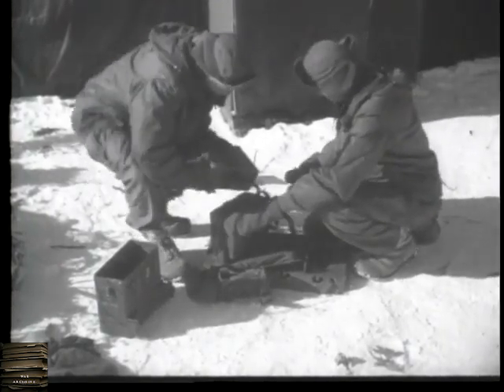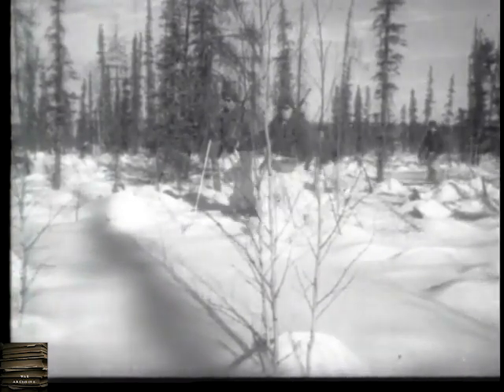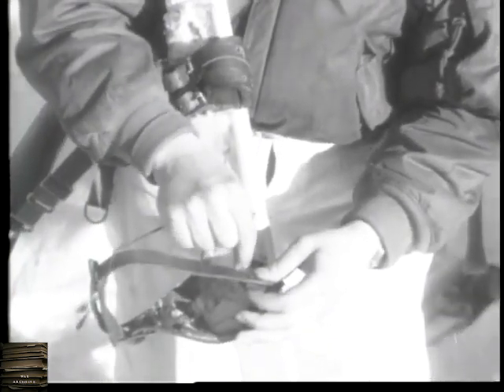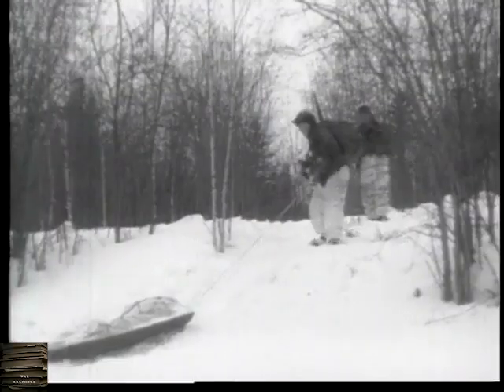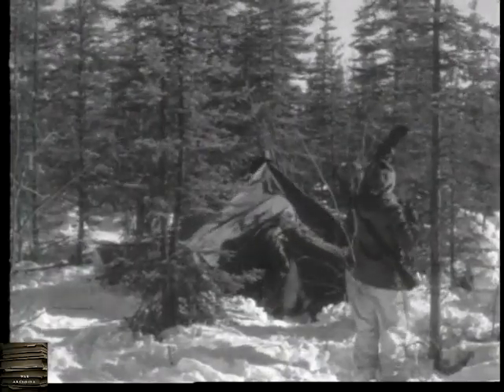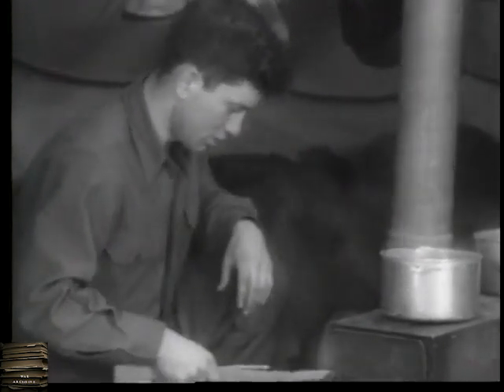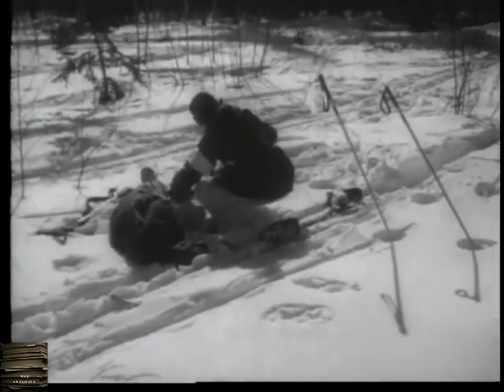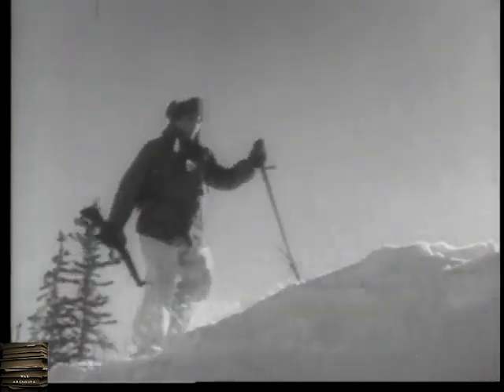A Glimpse into the Past: US Army Winter Warfare Training from 1950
Experience the intensity of winter warfare through the eyes of US Army soldiers. This vintage training film showcases the challenges and triumphs of troops operating in deep snow. From basic survival techniques to advanced combat maneuvers, this video is a valuable resource for anyone interested in military history, survivalism, or outdoor adventure.

Keywords "US Army" "military history", "survival skills", "winter warfare", "Cold War", "1950s", "historical footage"